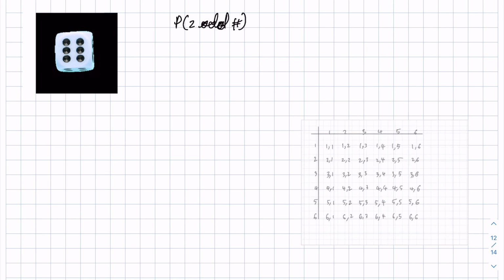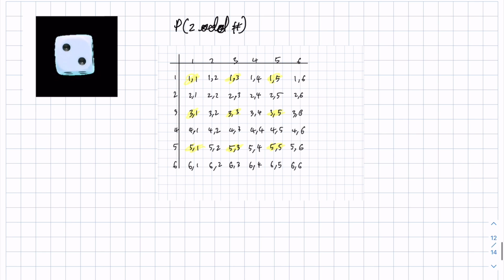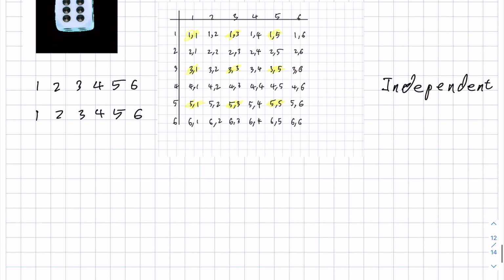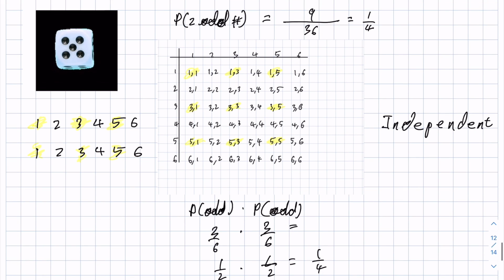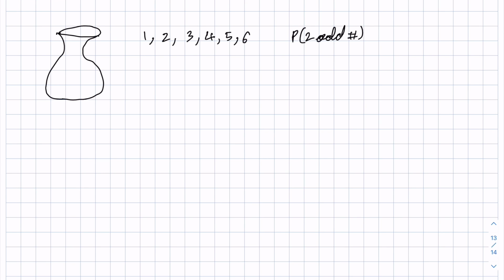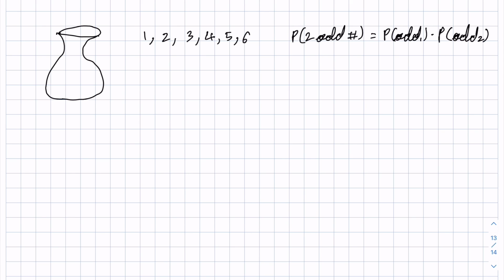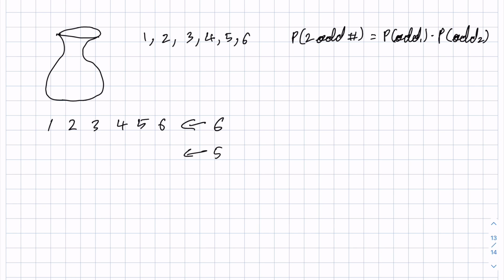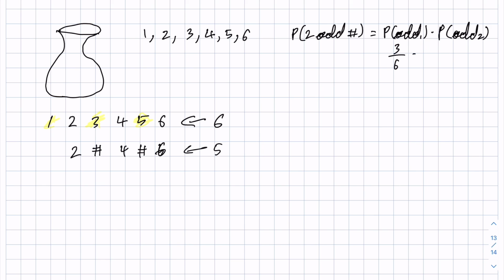The Probability of Independent and Dependent Events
In this video, you'll learn what are independent and dependent events and how to find the probability of them.